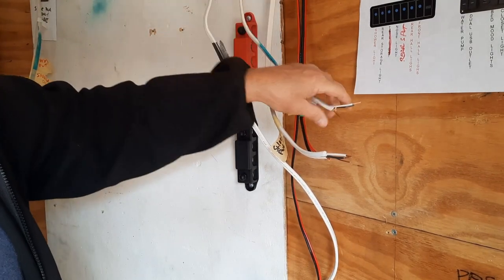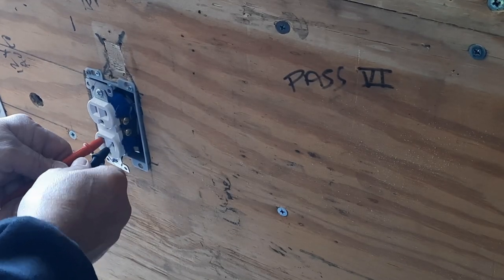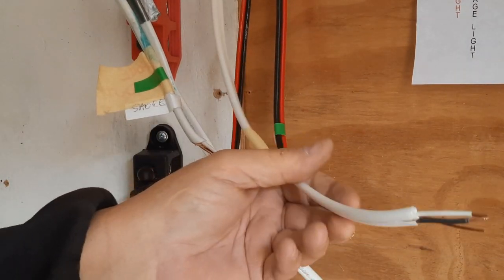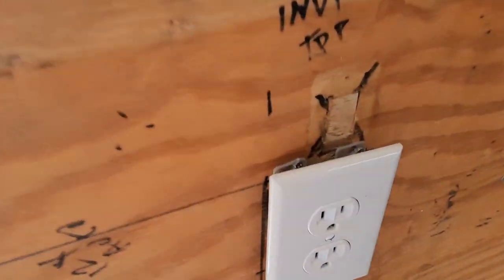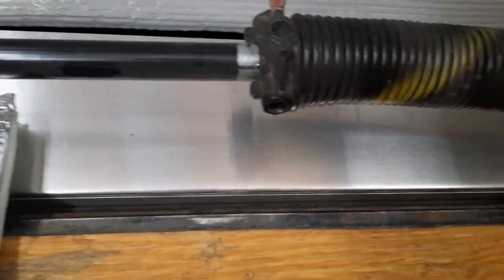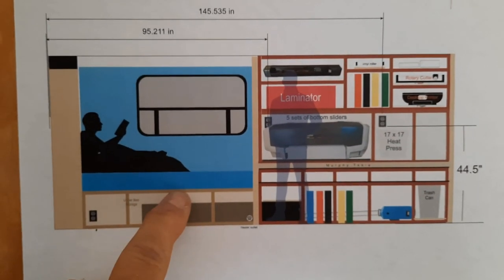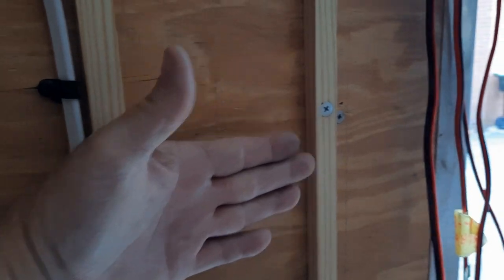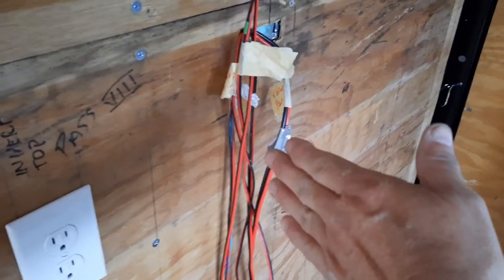Cargo Trailer Vid 18 - My new color printer in action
If you need any vinyl graphics, I do vehicle graphics, magnetics, custom license plates, Simple T-shirts, Logo Designs, and more!!!

they will go into the cargo trailer and help to keep making videos

Mailbag - Shipping Address
Jim Tinker
The American Wanderer
306 N. Crestwood Drive

SWAG on my website... Stickers, T-shirts & Hoodies - Mugs, Decals, and more